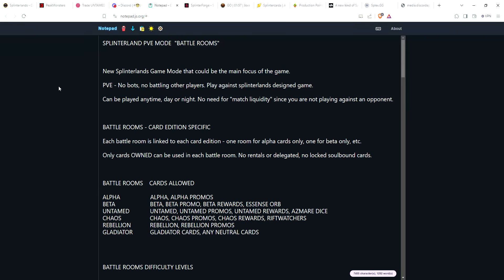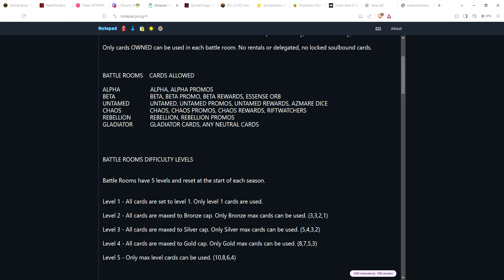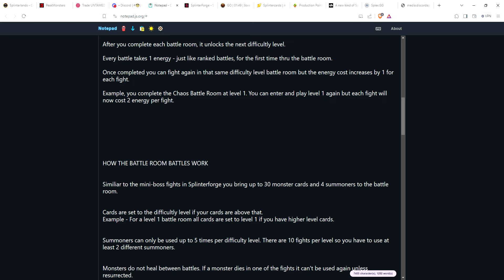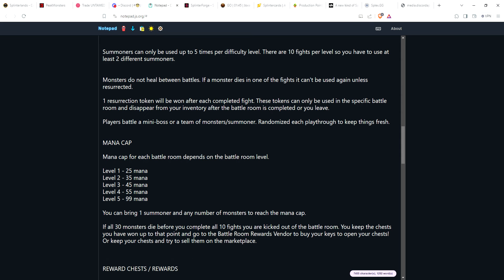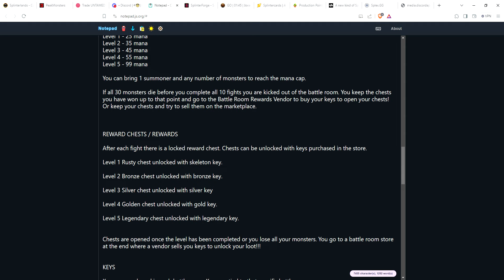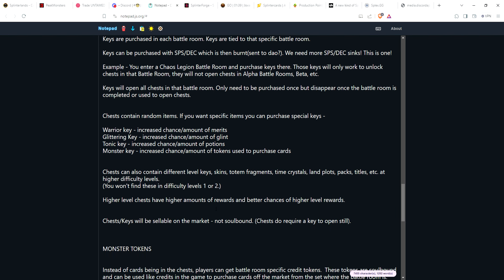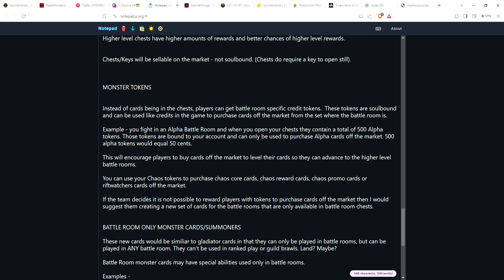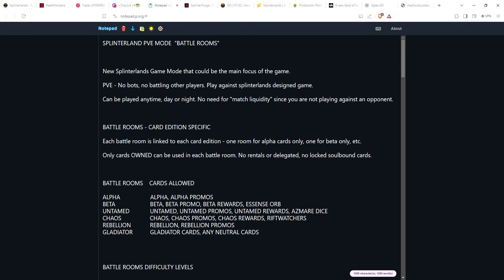Splinterlands new game mode idea - PVE Battle Rooms!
Came up with an idea for a player versus environment mode which I call Battle Rooms!

I go over what they are, how they would work and what the rewards could look like! Let me know your thoughts and suggestions for a PVE mode!

Please support the following Splinterlands Youtube creators! Thank you!